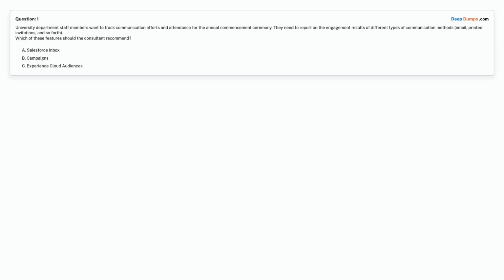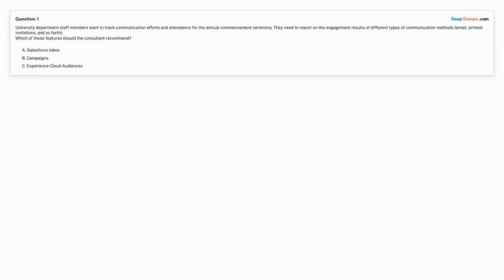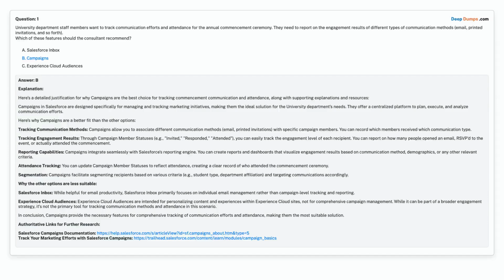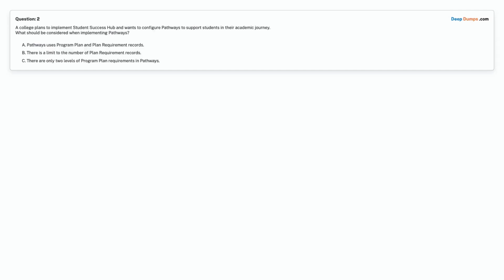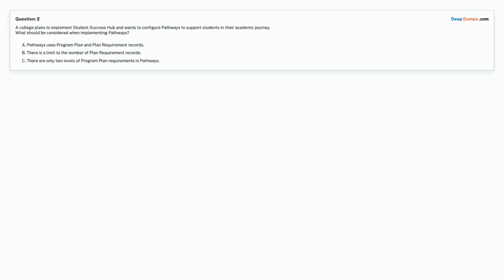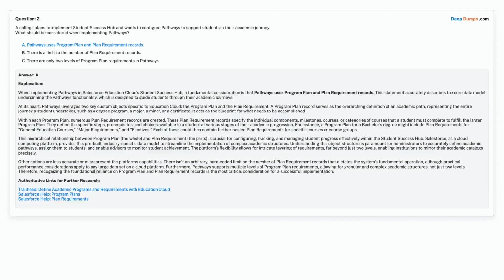Certified Education Cloud Consultant Real Exam Questions & Answers | Complete Exam Prep Guide (with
Certified Education Cloud Consultant Real Exam Questions & Answers | Complete Exam Prep Guide (with practice questions + free PDF) | Deep Dumps

Pass your Certified Education Cloud Consultant exam with confidence! 🚀 This video covers real exam questions with step-by-step explanations so you can understand not just the answer, but the reasoning behind it. All answers are backed with references from official sources for maximum accuracy.

📌 What you’ll get in this video:
• Authentic Certified Education Cloud Consultant questions from recent exams

Share the free PDF with your friends or colleagues preparing for Certified Education Cloud Consultant.

Good Luck!